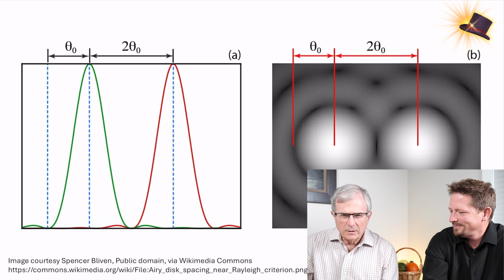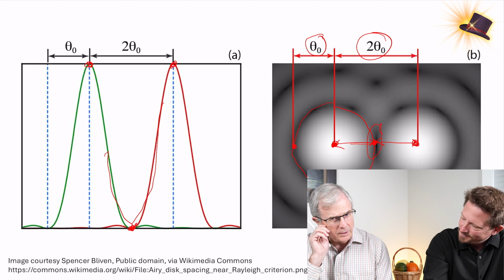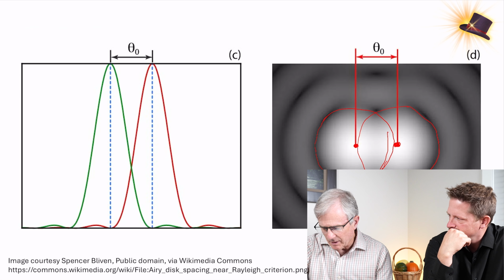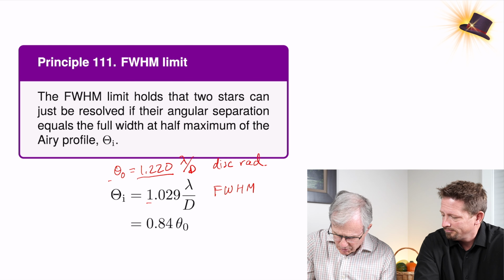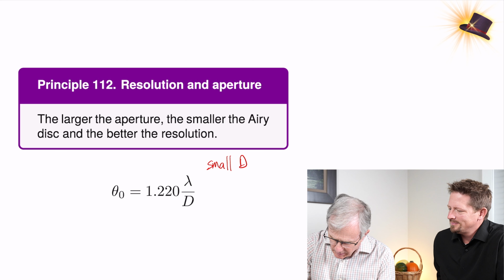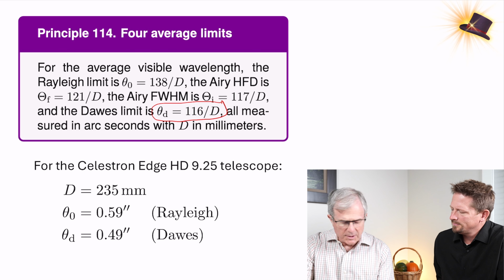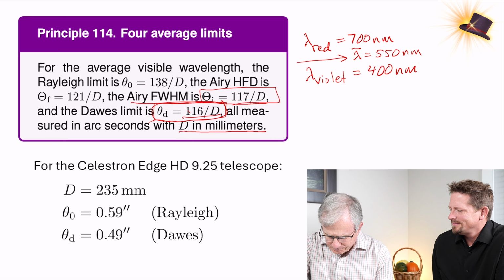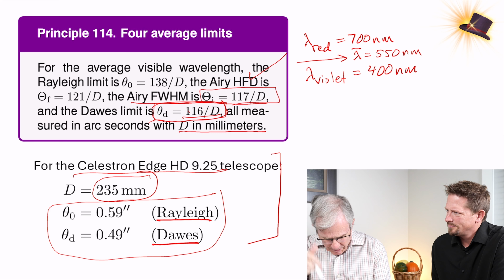Book Series 8.2: Airy Resolution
How close can two stars be before they blur into one? This video explains the limits of telescope resolution. Learn about angular separation, the Rayleigh criterion, and the Dawes limit—key concepts that determine whether you can resolve two stars as separate objects. You’ll see how Airy patterns overlap, why telescope aperture is critical, and how real-world factors affect your ability to capture fine detail in astrophotography.

What you’ll learn:
* What angular separation means in astronomy
* How the Rayleigh criterion defines when stars are “just resolved”
* The Dawes limit and how it compares to theoretical limits
* Why larger apertures improve resolution
* How diffraction and Airy disks affect star separation
* Why atmospheric conditions limit real-world performance

Perfect for astrophotographers and visual observers who want to understand resolution limits and get the most detail out of their telescope.

The video refers to a challenging observation by "james7ca" of diffraction rings in well-sampled short-exposure photographs, available